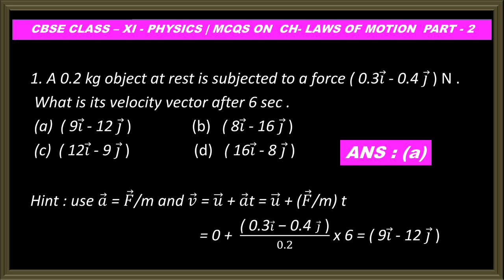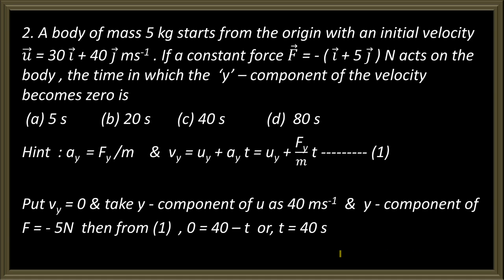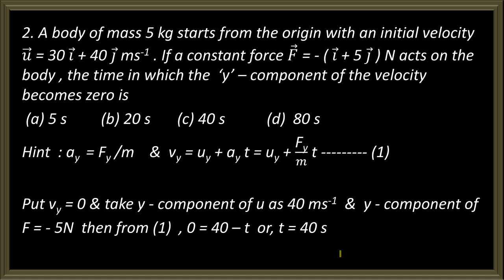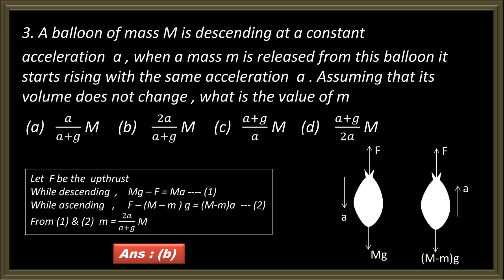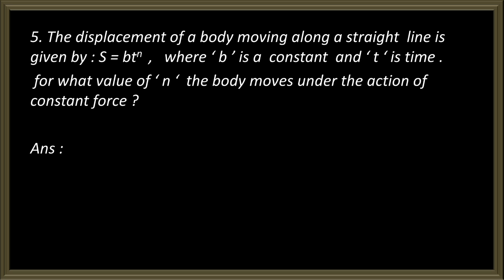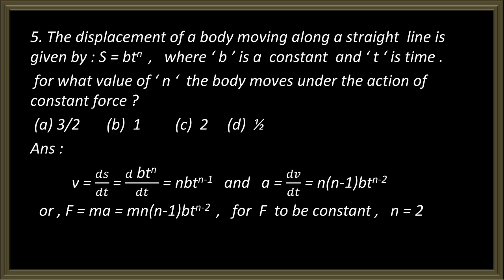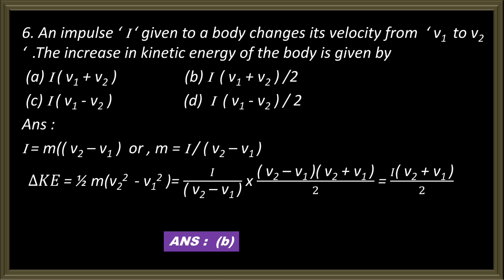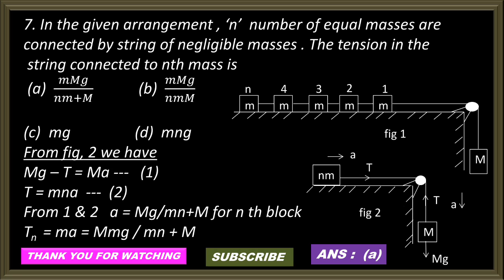Class 11 / Physics / Mcqs on Ch- Laws of Motion / Part-2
your query

 cbse class 11physics ch-5 mcq
11th physics mcqs of laws of motion